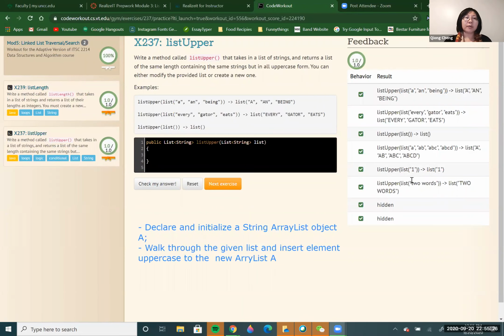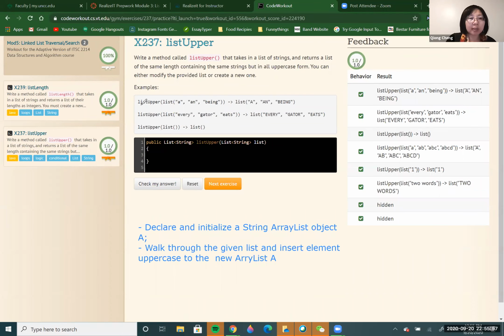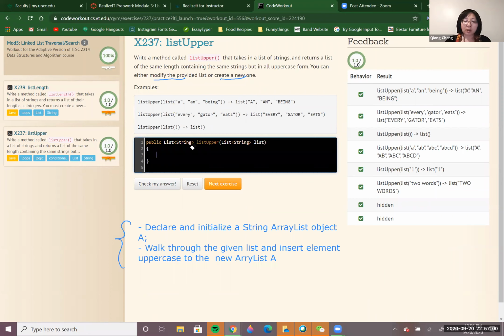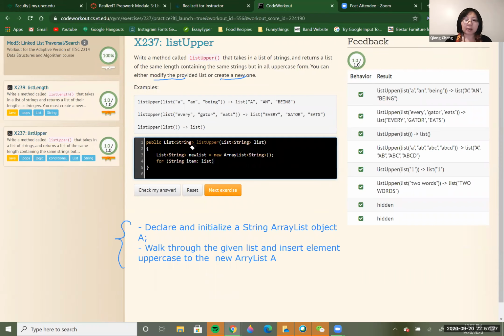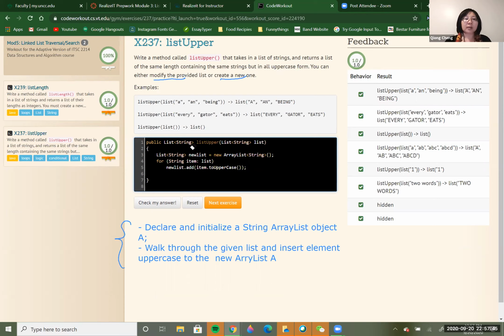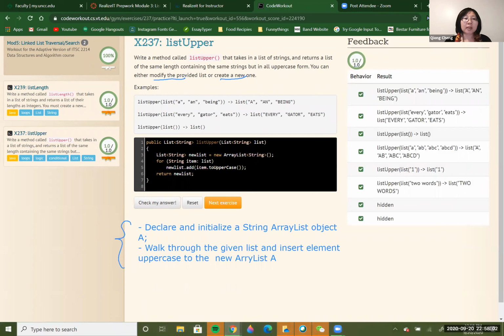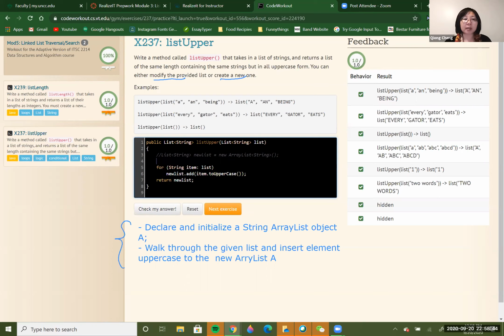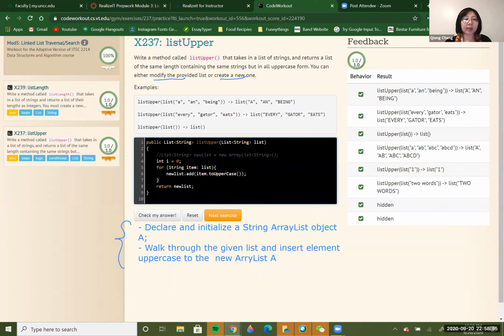2214 Module3 CodeWorkout ListUpper